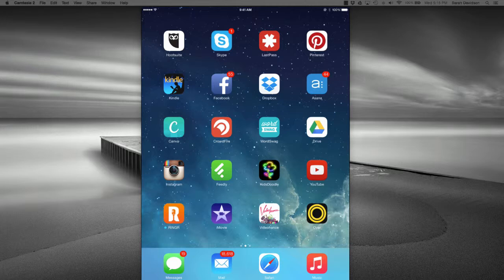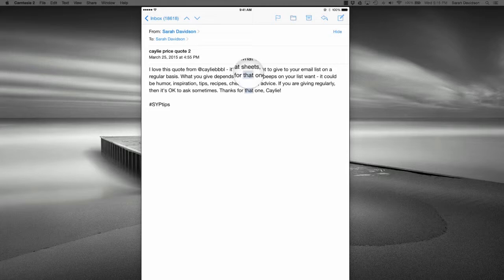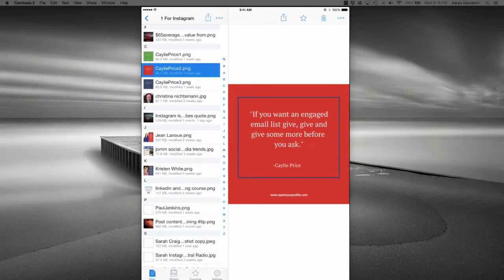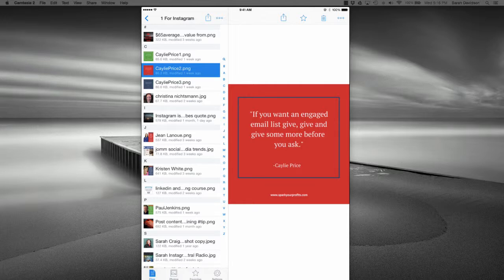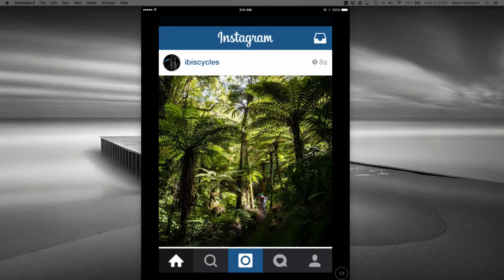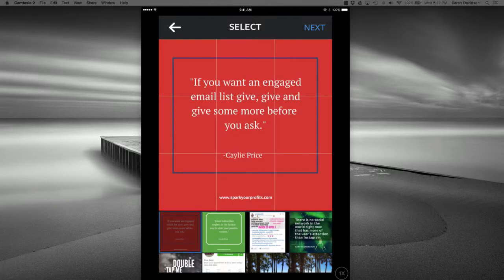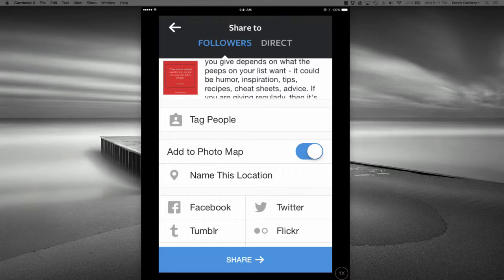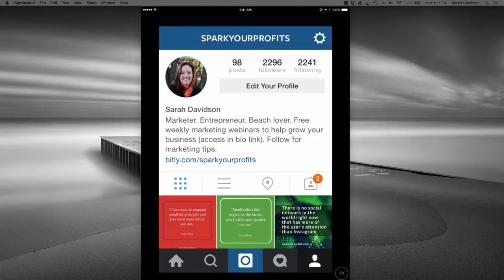How to easily post images and videos from your computer to Instagram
This video walks through my simple and quick system for posting images from my computer using Dropbox or Google Drive and email.
Sign up to get more free tips and the latest news on Instagram marketing